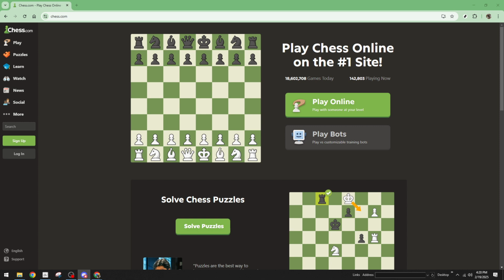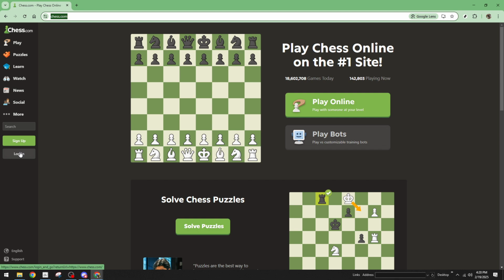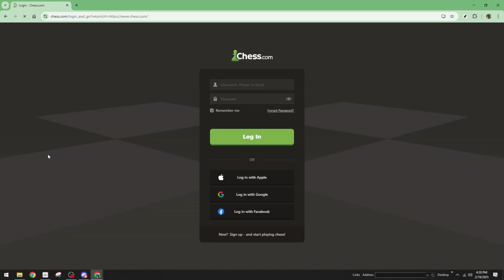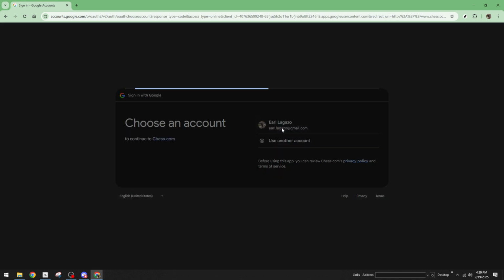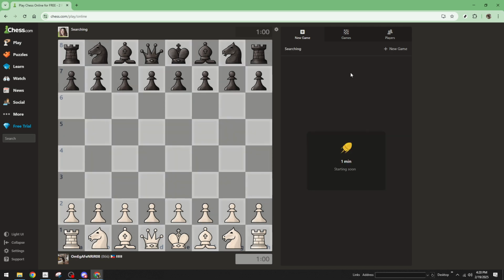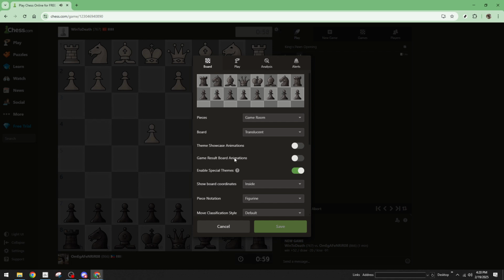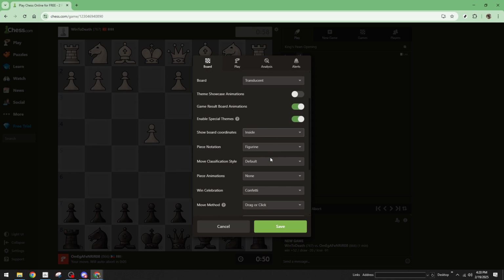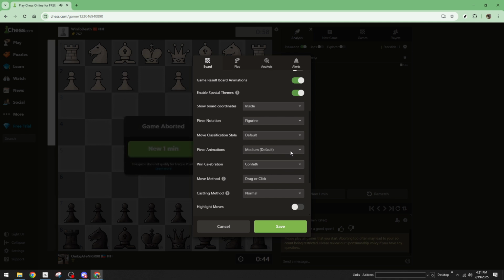How to Create Animation Effect in chess.com [2025 Full Guide]